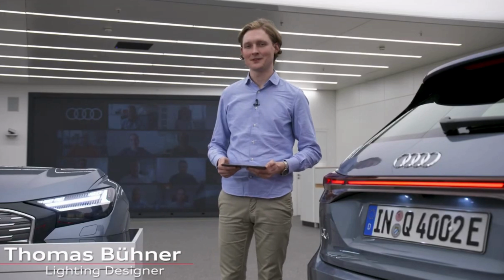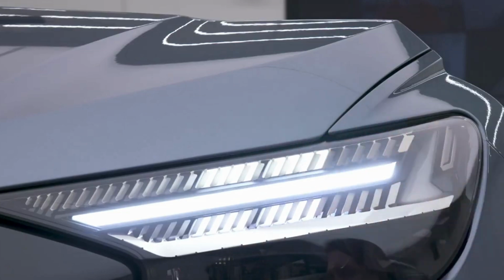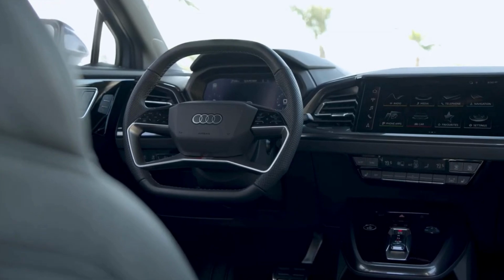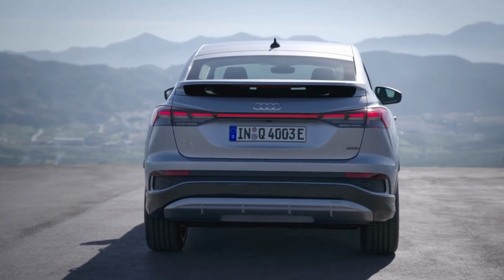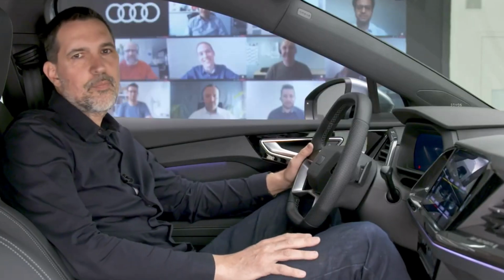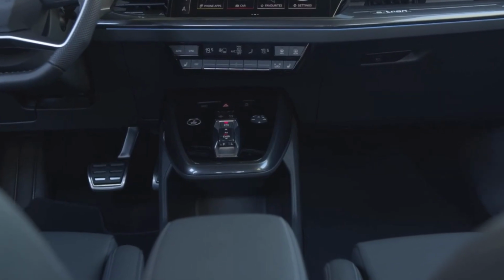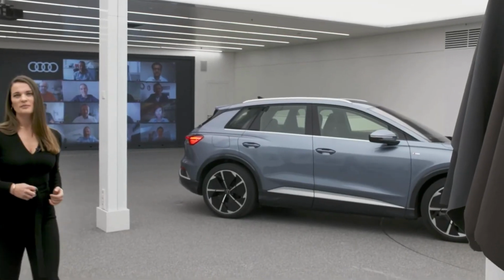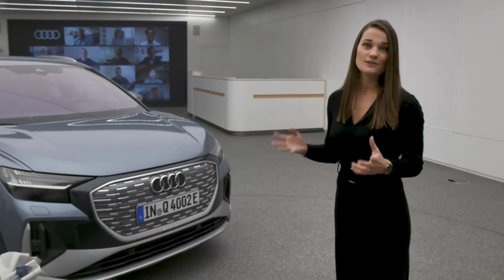2022 Audi Q4 e tron! (Amazing Digital Lights) Here's why audi q4 e-tron will outsell other EV SUVs!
2022 Audi Q4 e tron! (Amazing Digital Lights) Here's why audi q4 e-tron will outsell other EV SUVs!

2022 Audi Q4 e tron. The best all-electric SUV? interior, exterior (full review)

2022 Audi Q4 e tron (overview)

Audi has big aspirations in the luxury electric-vehicle space, and the 2022 Q4 e-tron and Q4 e-tron Sportback SUVs will double the size of the company's EV-centric e-tron lineup. Smaller than the mid-size e-tron SUV, the Q4 siblings sit on a footprint similar to the compact gasoline-powered Q5 crossover. While the base powertrain is a single 201-hp electric motor and a 77.0-kWh battery pack, a more powerful 295-hp dual-motor setup with all-wheel drive is optional. The battery pack is said to deliver up to 250 miles of driving range per charge. The Q4 e-tron models will go up against other compact electric SUVs such as the Tesla Model Y and the Volvo XC40 Recharge when they go on sale. Expect to see the Q4 e-tron at Audi dealerships by the end of 2021.

Q4 e-tron 40, $45,000 (est)
Q4 e-tron 50 Quattro, $50,000 (est)
Q4 e-tron Sportback 50 Quattro. $55,000 (est)

The base powertrain setup is called 40, and consists of a single 201-hp electric motor and rear-wheel drive. That's the same setup that's found in the mechanically similar Volkswagen ID.4, which trotted to 60 mph in 7.6 seconds at our test track. With an electric motor powering each axle, the more powerful all-wheel drive Q4 e-tron 50 and Q4 e-tron Sportback 50 make 295 horsepower. The result is a claimed zero-to-60-time of 6.2 seconds. That's not as quick as the gasoline-powered Audi Q5 SUV, but it's still brisk compared with other gas-powered compact luxury crossovers. An adaptive suspension should keep the ride smooth.

Range, Charging, and Battery Life

The Q4 e-tron’s 77.0-kWh battery pack is said to provide up to 250 miles per charge. The Q4 e-tron supports charging up to 125-kW and, according to Audi, the state-of-charge can hit 80 percent in about 30 minutes.

The EPA hasn't released any estimates for either of the Q4 e-tron models' fuel economy, but expect them to be competitive with other electric SUVs such as the Jaguar I-Pace and the Tesla Model X. Once we get a Q4 e-tron to our office for testing, we'll complete our 200-mile highway fuel economy route and update this story with results.

2022 audi q4 etron interior.

The interior is a technological showcase for Audi's latest and greatest gadgets. The Q4 e-tron's cabin is similar to what's available in other Audis and also incorporates a few unique features, such as a squared-off steering wheel with touch-sensitive controls and a toggle-switch gear selector. Although the Q4 e-tron concept was shown strictly as a four-seater, the production version will offer seating for five. The interior's passenger space should be about the same as the gas-powered Q5's. Cargo space isn't as generous, however.

The Q4 e-tron will have the latest version of Audi’s MMI system. A 10.3-inch digital gauge display is standard, and a large 10.1-inch infotainment touchscreen is angled toward the driver for easier access to its various menus and features. Audi will also offer a head-up display with an augmented reality feature that can project information such as navigation instructions or driver-assistance warnings in the driver's eyeline. Expect a Wi-Fi hotspot and wireless charging for compatible smartphones will also be on offer.

The Q4 e-tron models will be stocked with plenty of driver-assistance technology features, such as adaptive cruise control, lane-keeping assist, and automated emergency braking. For more information about the Q4 e-tron's crash-test results, visit the National Highway Traffic Safety Administration (NHTSA) and Insurance Institute for Highway Safety (IIHS) websites. Key safety features include:

    Standard forward-collision warning and automated emergency braking.
    Standard blind-spot monitoring and rear cross-traffic alert.
    Available adaptive cruise control with semi-autonomous driving mode.